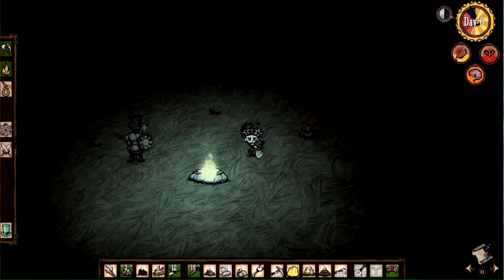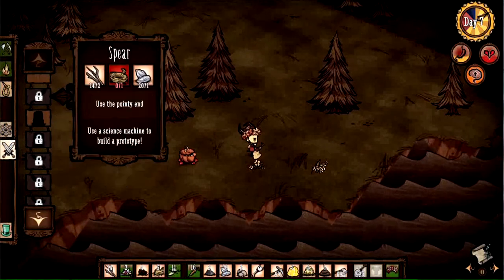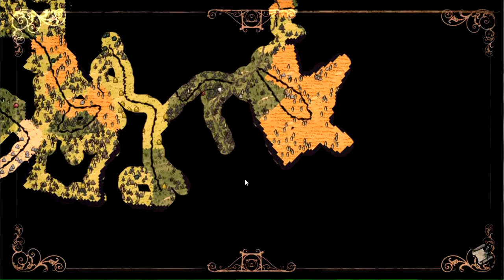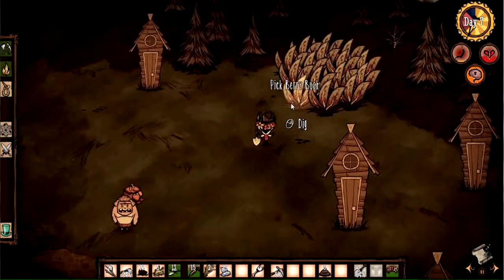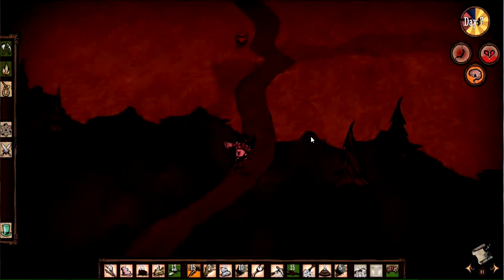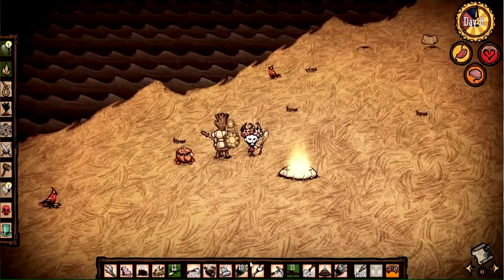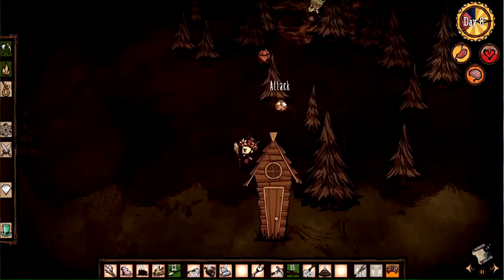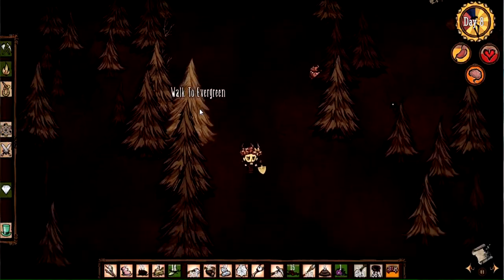Don't Starve Tutorial Series Episode 4: Preparation for Combat, Winter, and a Sustainable Base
This time, we talk about the three main things you need to prepare for after getting a base set up: combat, winter, and sustainability. Mostly the focus is on combat, as we experience a good chunk of it, but we talk plenty about the others as well.